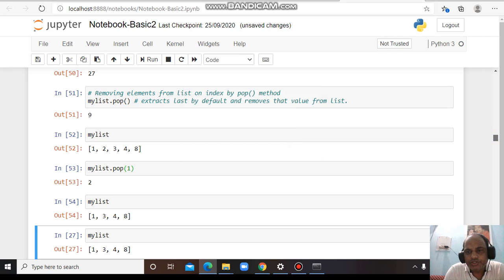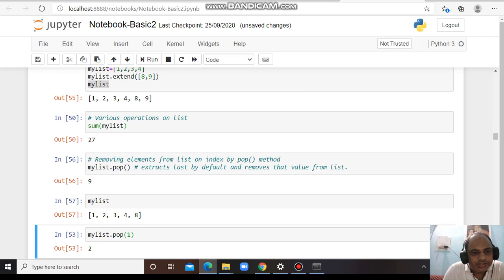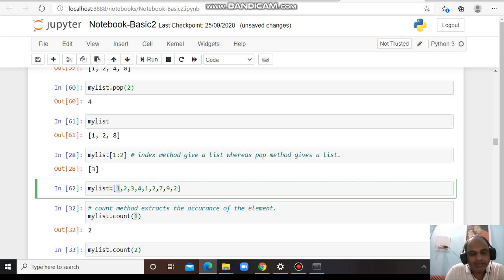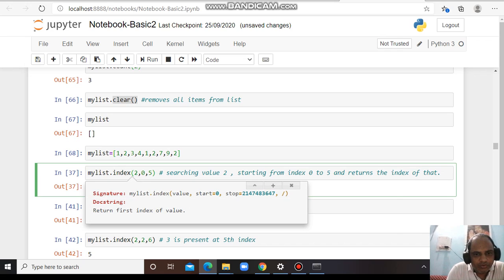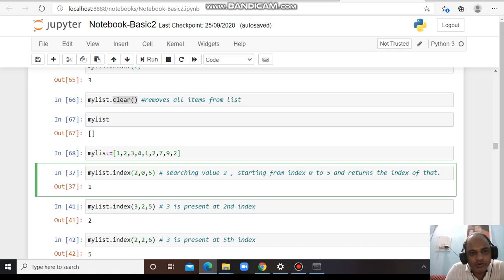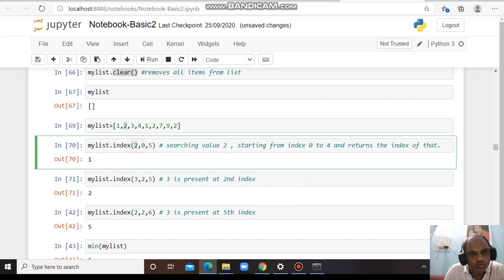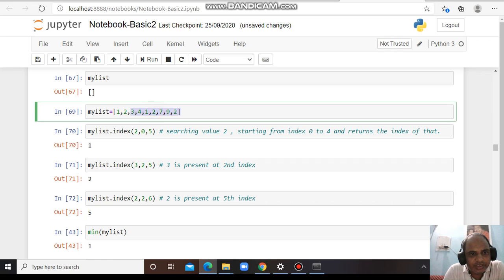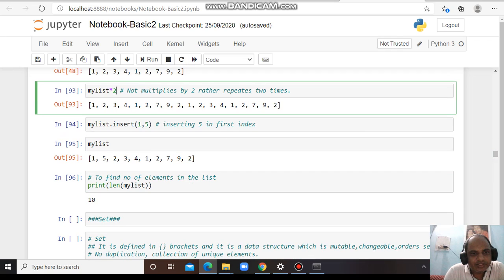Python Basic-5 (Inbuilt functions on LIST)